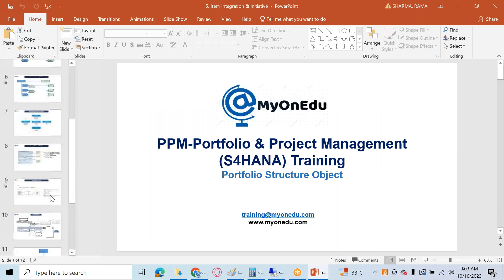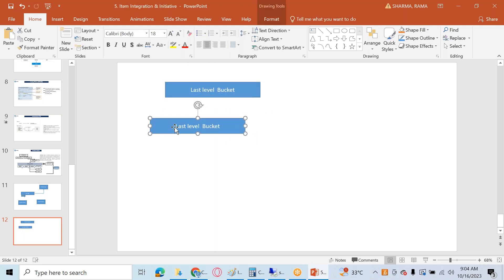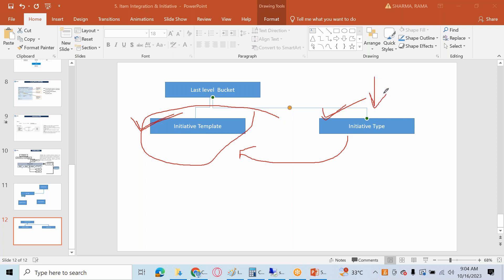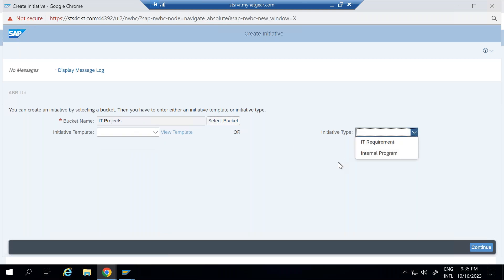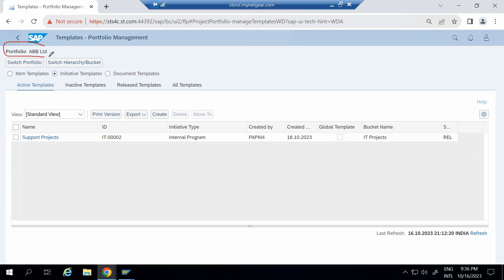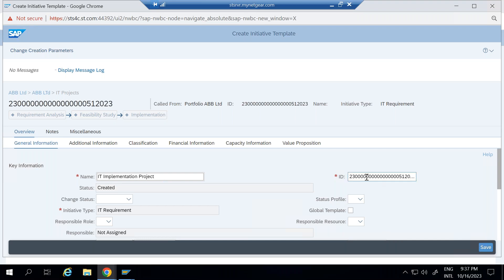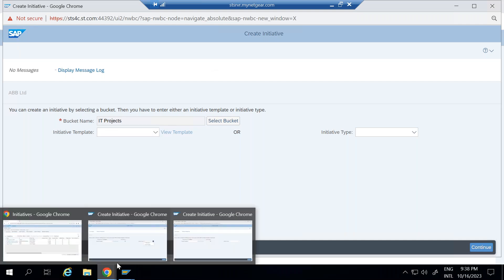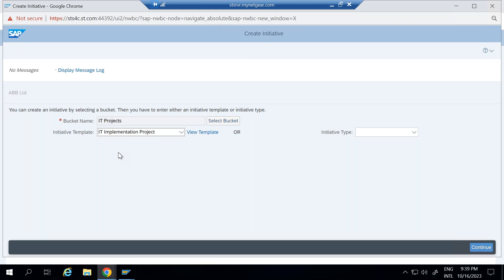How to Create Initiative in SAP PPM S4HANA I SAP PPM S4HANA Online Trainings